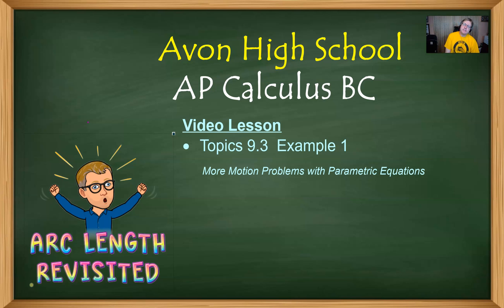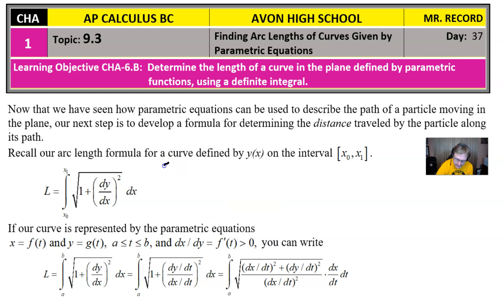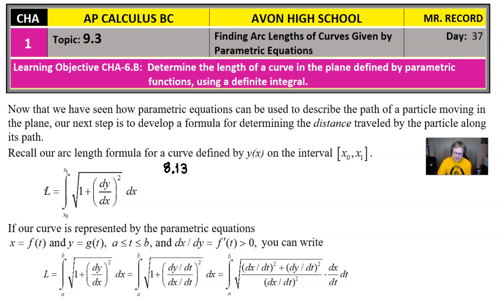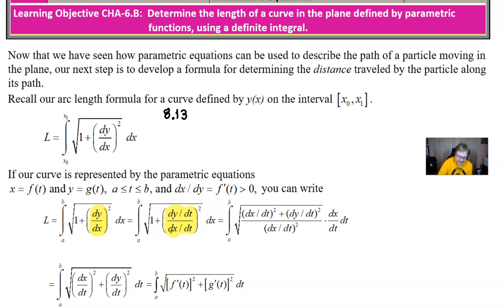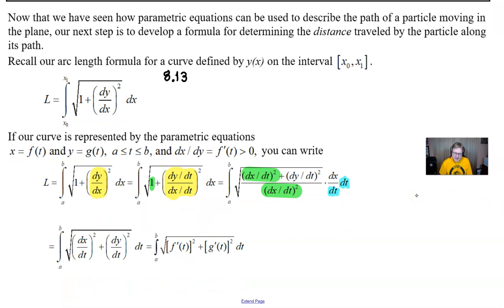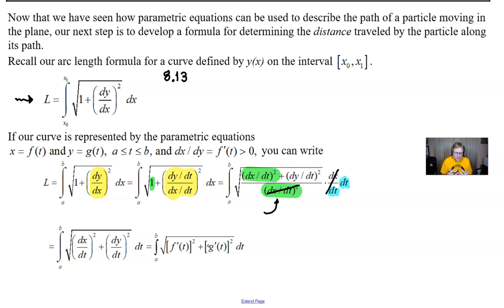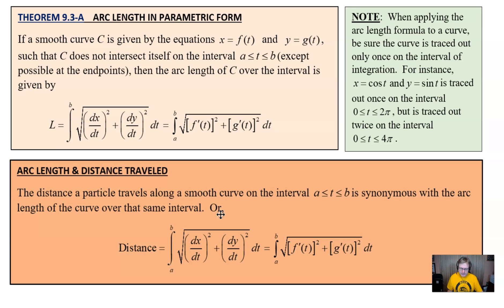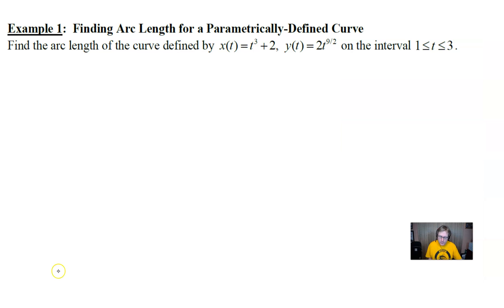Avon High School - AP Calculus BC - Topic 9.3 - Example 1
FINDING ARC LENGTHS OF CURVES GIVEN BY PARAMETRIC EQUATIONS
In this video, I will introduce the formula for finding the arc length of a curve presented in parametric form.   I will also work through an example.